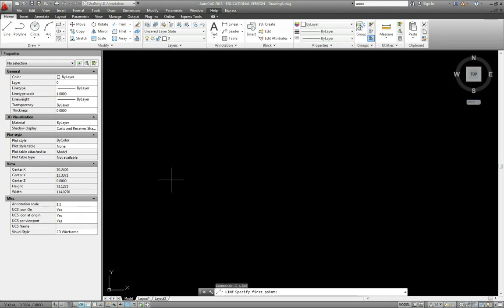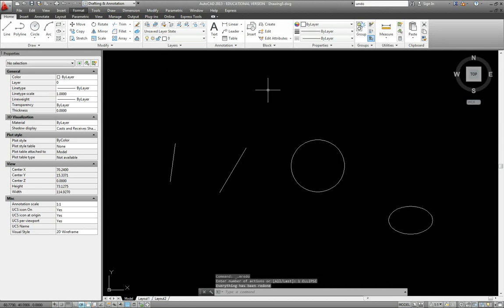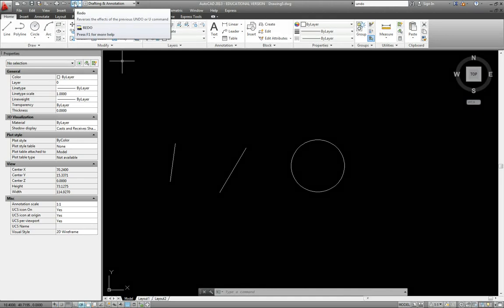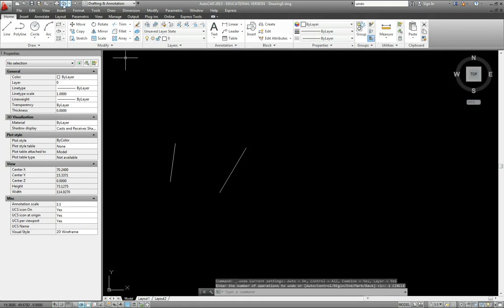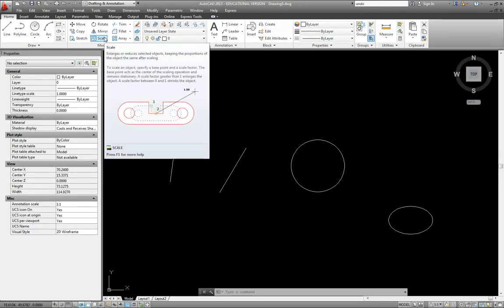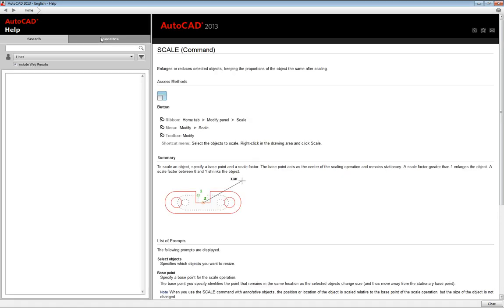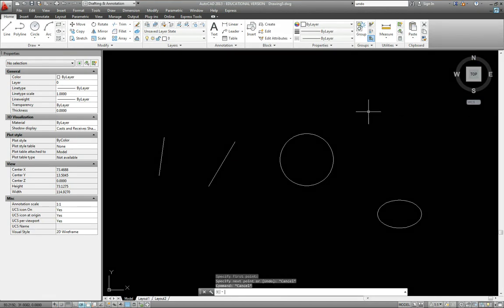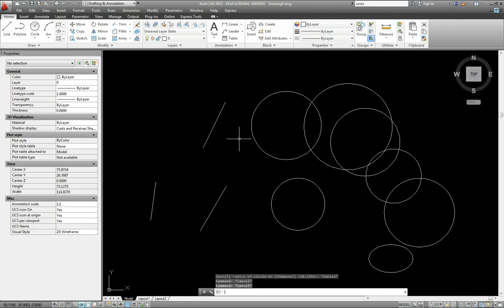1101 Week 3 UNDO REDO HELP TOOLTIPS REPEAT COMMA